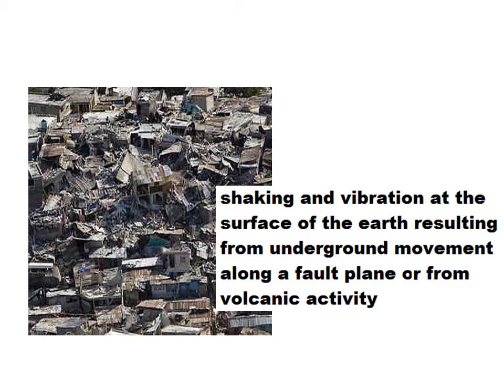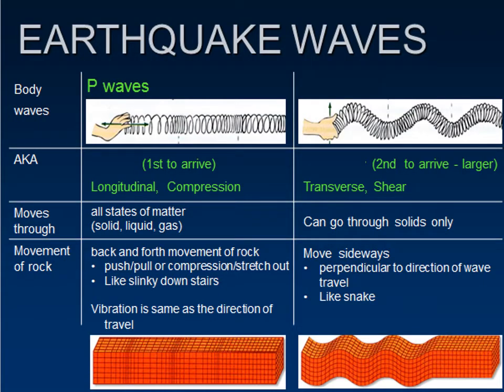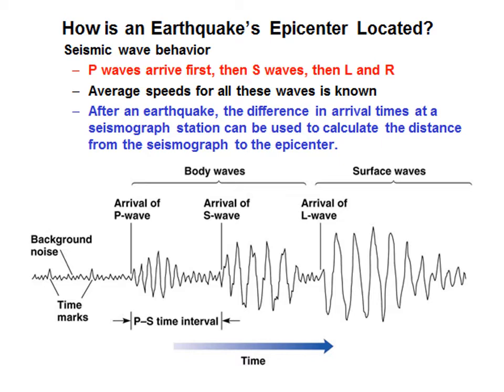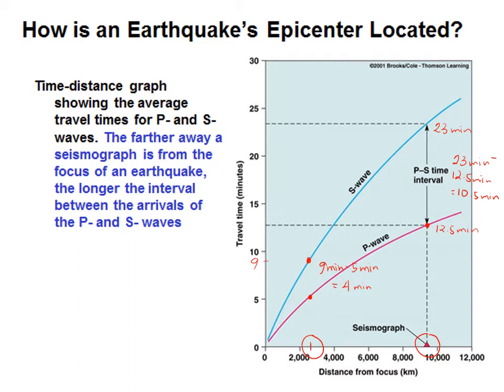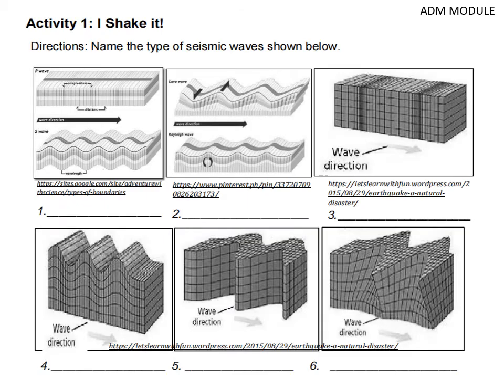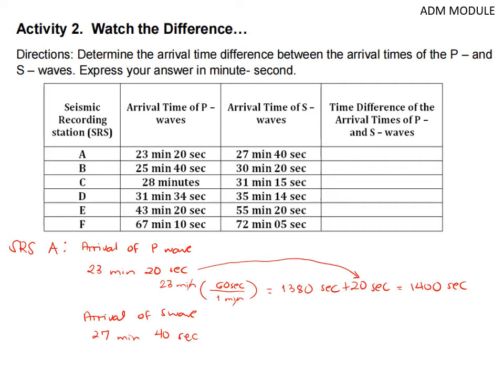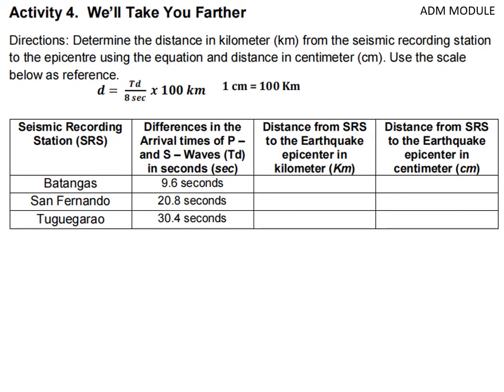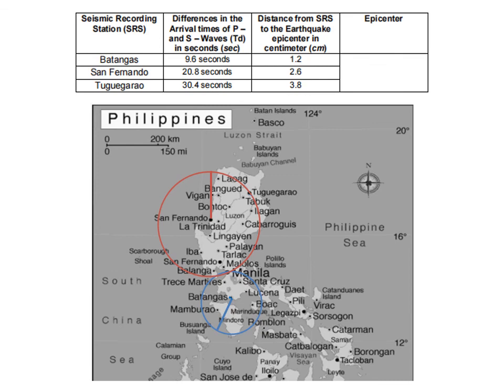[Grade 10 Science] Quarter 1 Earthquake Epicenter and Triangulation Method